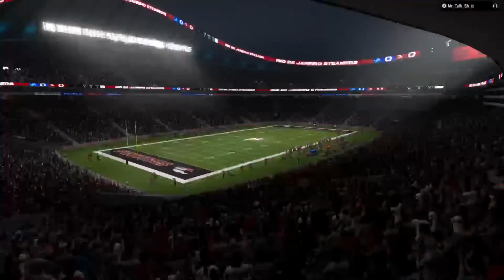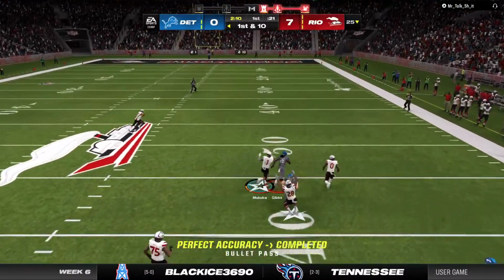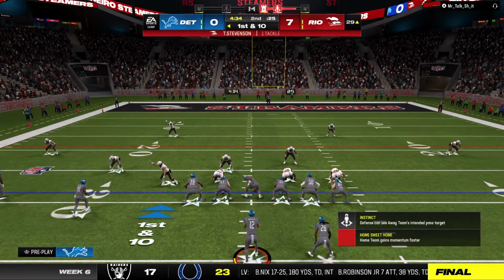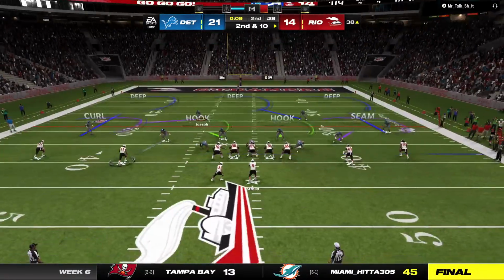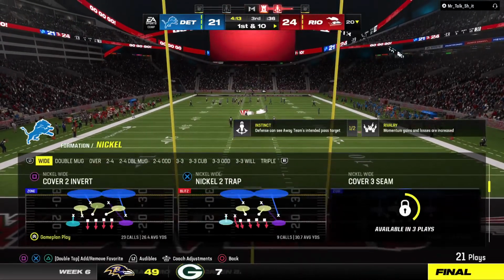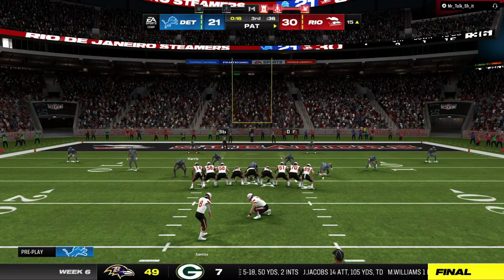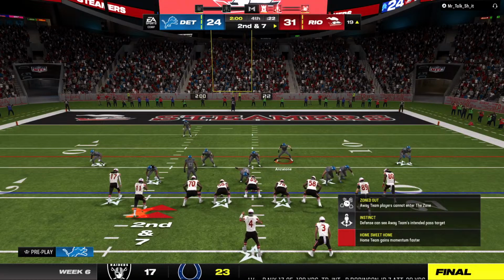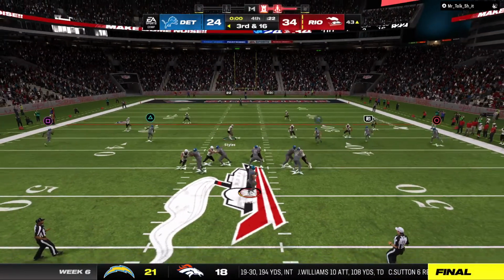Lethal Will madden 24 keem